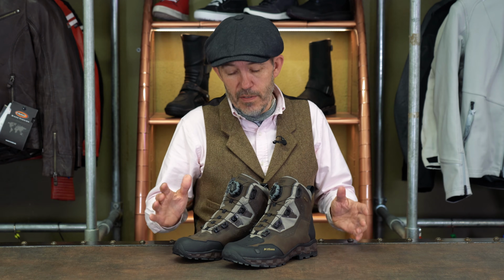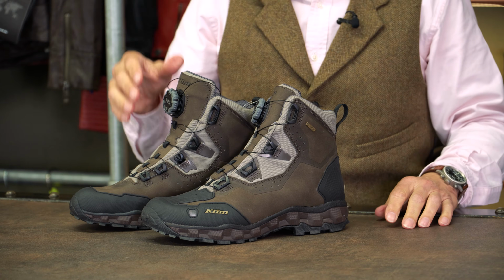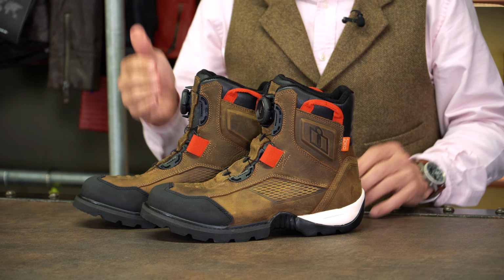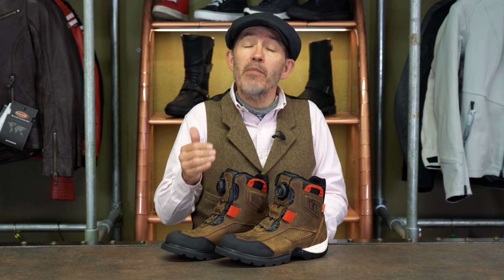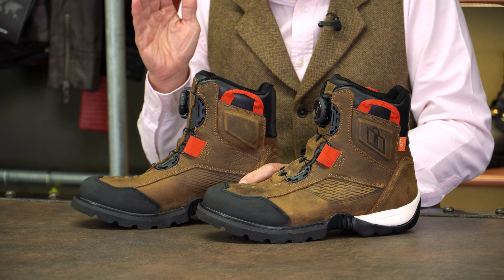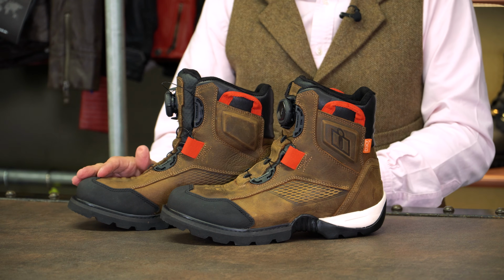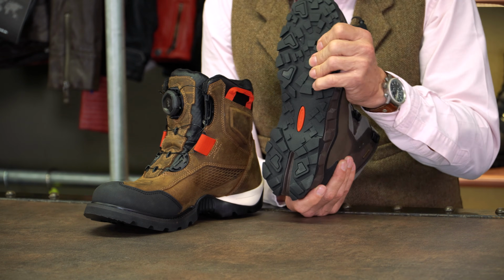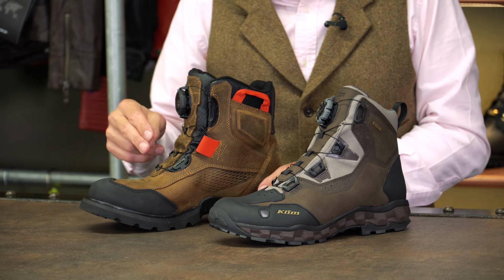Icon Stormhawk motorcycle boot review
The Icon Stormhawk is basically a copy of the Klim Outlander. The Outlander is a heck of a boot. It’s a boot that straddles the worlds of hiking and biking; what one of our wittier customers has called a 'Motohiking' boot. It's as tough a short boot as you'll ever come across. It has protectors where you need them, a super-strong toe cap, and a shank in the sole. Waterproofing comes courtesy of Gore-Tex. But arguably its standout feature is its BOA lacing system.

The Klim and the Icon look pretty similar, but there's quite a difference between them as far as the detail is concerned. Let us explain.

The Outlander is, in our view, technically a better boot. It has built into its construction the best of everything. Gore-Tex, XRD padding, Nestfit, a genuine BOA lacing system, a tough shank in the sole, and so on. It’s probably more than most of us we will ever need. But that's just the Klim way. And because it’s Klim, it does not come cheap. It costs £320.

The Icon boot is, in truth, perhaps not quite so rugged, but it’s rugged enough, and it still has a very impressive spec.. The upper of the boot is fashioned from a waterproof treated leather. The waterproof membrane itself comes from eVent; it's a membrane that is highly regarded in the outdoor and mountaineering world. There are reinforcements in the toe and heel for extra protection. The ankles have D3O pads in them. The lacing system is exactly the same as the one in the Klim boot. There are nibs for the gear change, and you get a rubber overlay at the end of the toe. As with the Klim boot, you get a small reflector on the heel. The sole is pretty rugged. There’s a padded shaft for comfort, and you get a couple of useful loop pulls to help you get the boot on.

The Stormhawk is a very impressive boot. It is superbly comfortable. It’s clearly very protective. The BOA lacing makes it a breeze to put on and take off. Nobody is going to be disappointed by the Stormhawk. Yes, the Klim outdoes it in some respects, but very few us us will ever need what the Klim has that the Icon doesn't have.

But the big difference is price. The Klim is more than half as much again as the Icon. The Stormhawk costs £192.99, compared to the Klim’s £320. Is the Klim a better boot? Almost certainly. Is it, though, worth more than a hundred pounds more? That's not for us to decide.

We love what Klim does. We think their gear is brilliant. We enjoy wearing it, we enjoy riding in it, and we like what the brand stands for. Our heart might make a case for the Klim Outlander, but if one were prepared to let one's head rule one's heart you'd have to go give serious consideration to the Icon boot.

To buy the Icon Stormhawk motorcycle boot in black

To buy the Icon Stormhawk motorcycle boot in brown

To buy the Icon Stormhawk motorcycle boot in grey